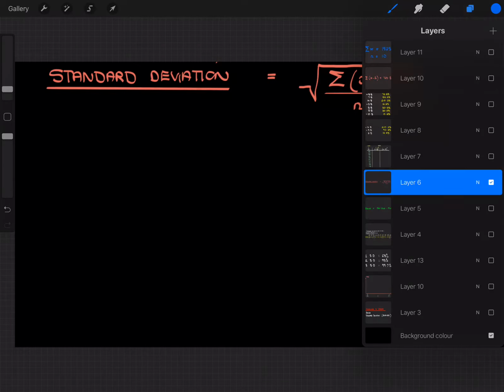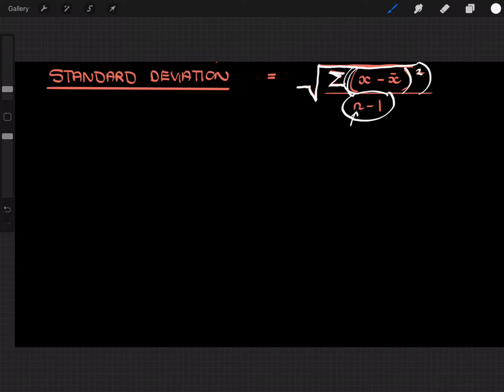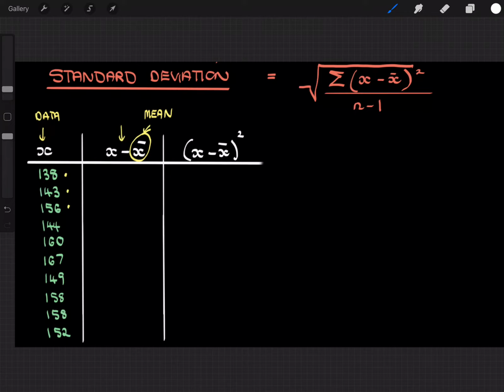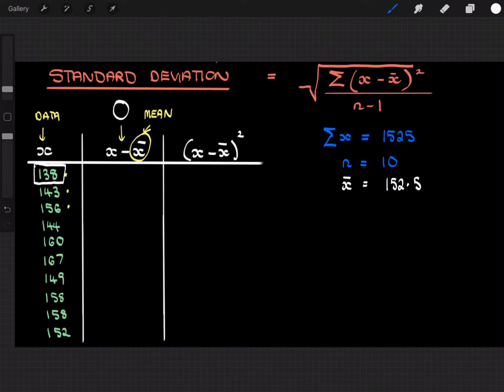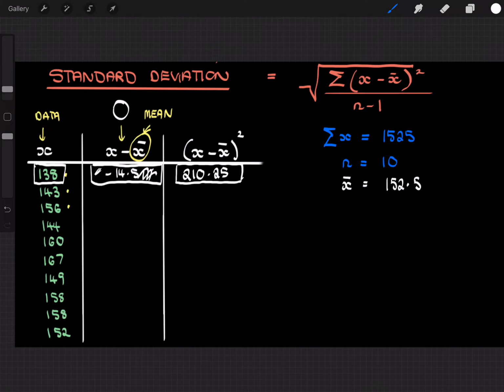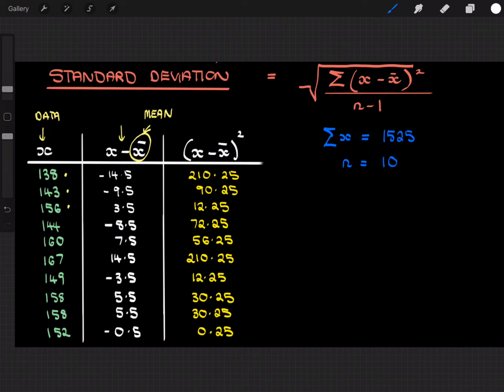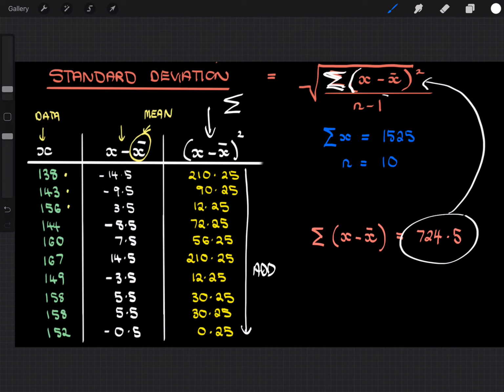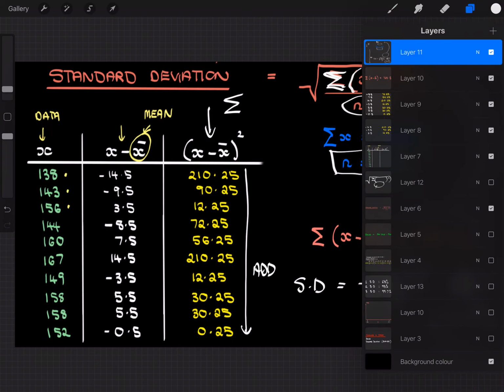sd advanced 1